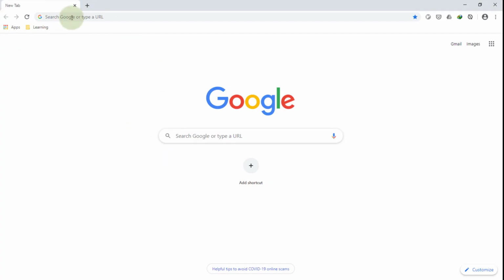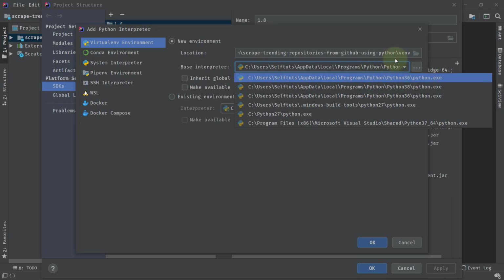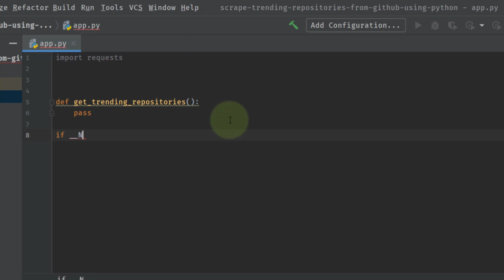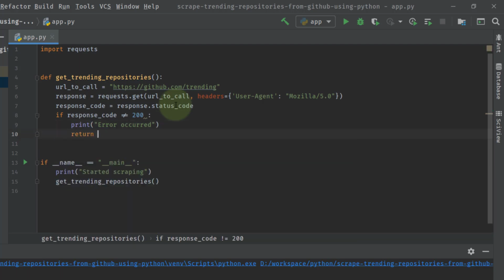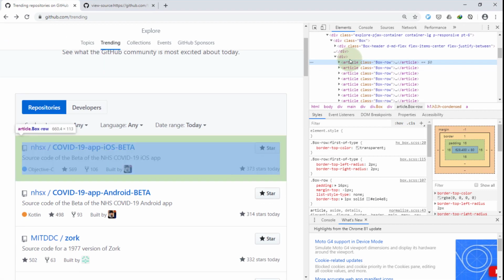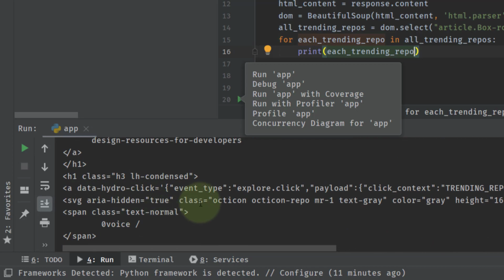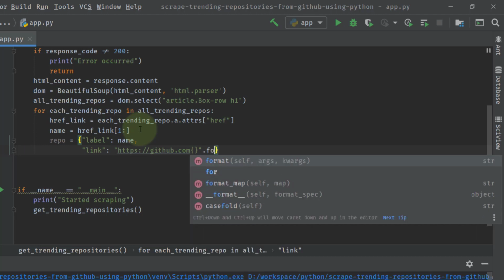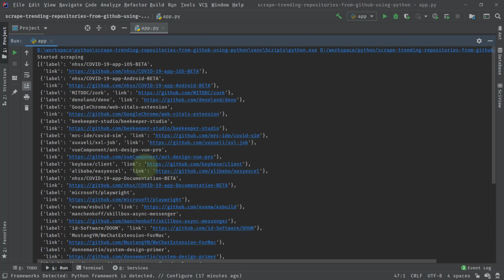Scrape GitHub Trending Repositories using Python | BeautifulSoup | Requests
In this video we will be using requests and BeautifulSoup library to scrape the trending repositories of GitHub. we will be writing a python script to call GitHub and process the data to get the trending repositories.